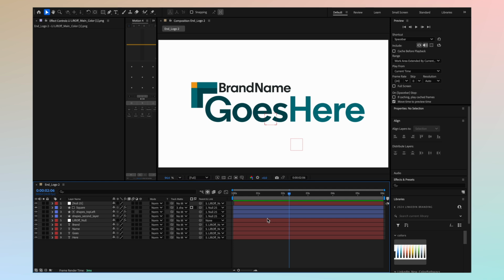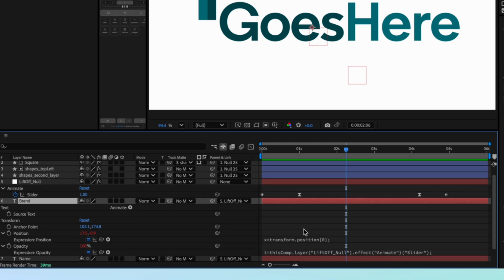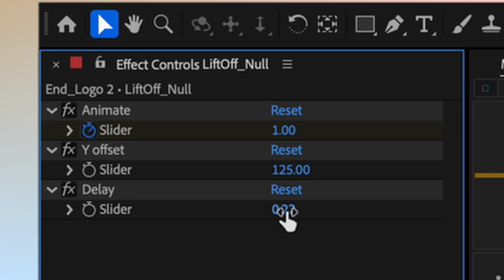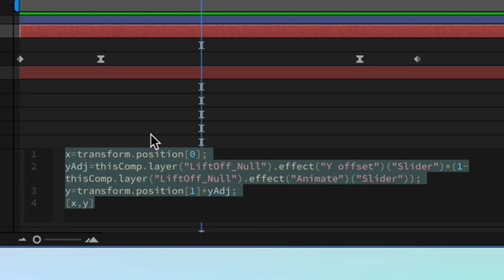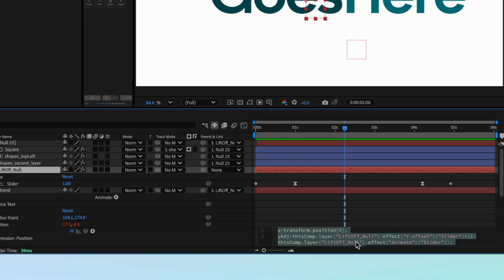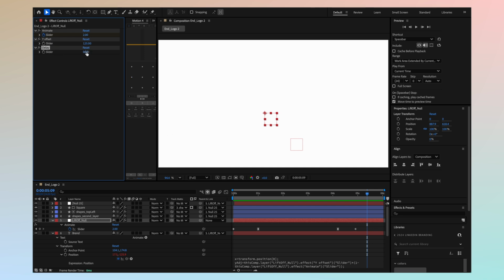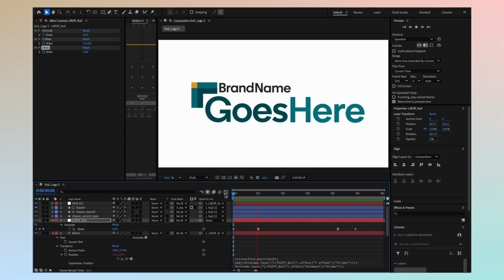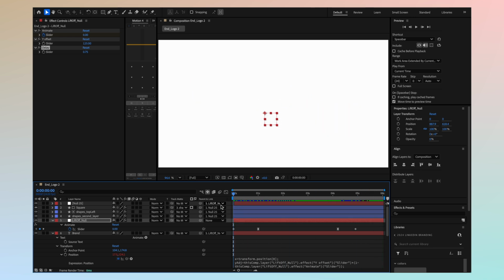After Effects Animation with just one property keyframed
I use this technique a lot, and it's super useful when creating MoGrTs for Premiere. It goes something like this:
* Create a Null object, add at least 3 expression control sliders
On the first slider (named 'animate' or something):
* Set 4 keyframes from 0-1 to animate in, and 1-2 (or 1-0) to animate out
On the second slider:
*decide which property you want to animate (for my case it was the y position of the layers)
On the third slider:
* set the amount of delay you want (in seconds)

Write some expressions that will multiply the value you're adding or subtracting by the animation slider value. For each layer that you want to follow, use the same expression but add '.valueAtTime(time-delay)', etc. You can set a variable for each next layer where delay = (the slider value)*2, or even use the layer index property to change the delay amount.

Some other expressions that come in handy here are the linear() interpolation, if/else statements, layer index, checkboxes, etc. It depends on the kind of property you're animating.